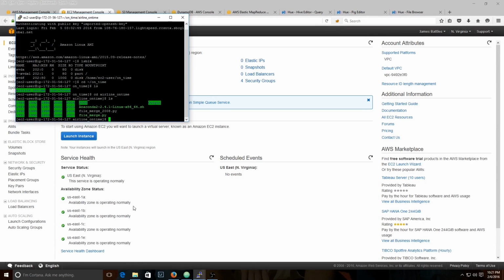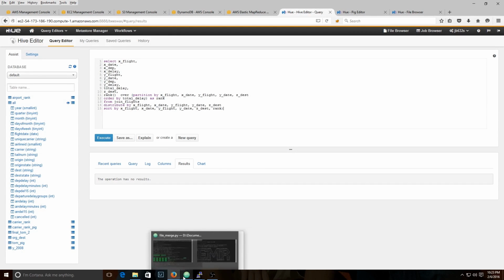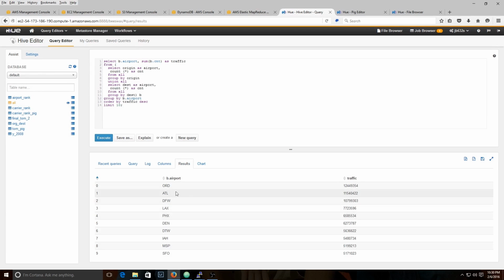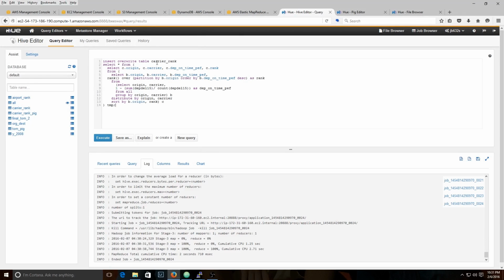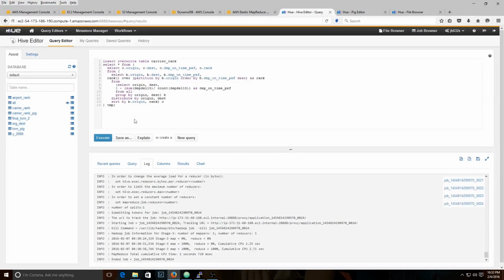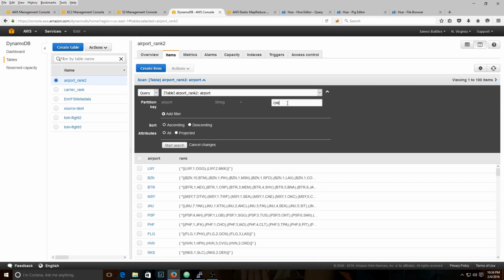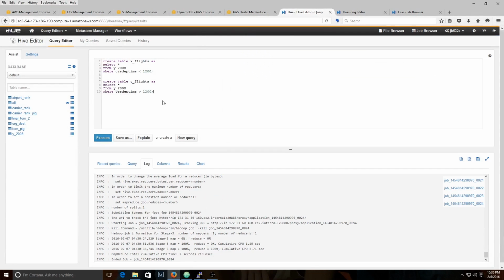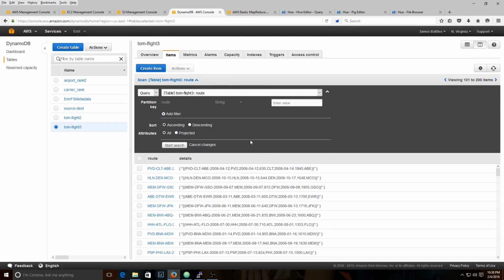Cloud Computing Specialization Task 1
Overview of Task 1 Submission for the Coursera Cloud Computing Specialization.